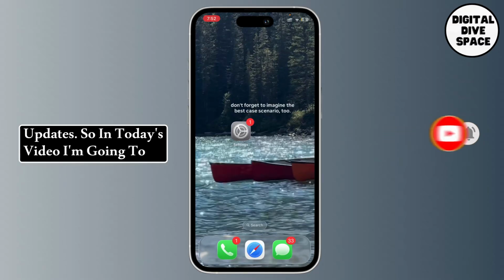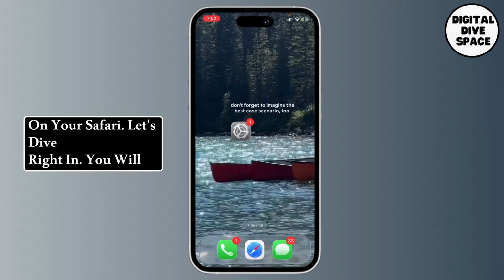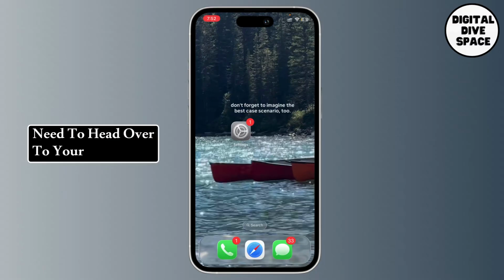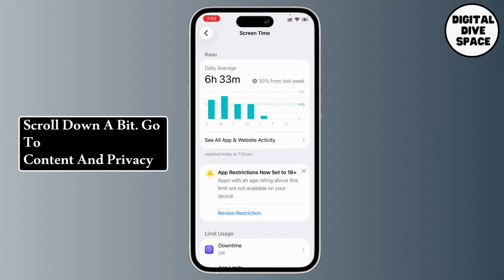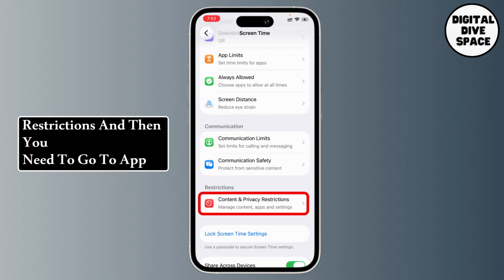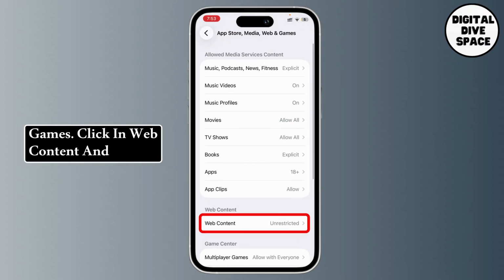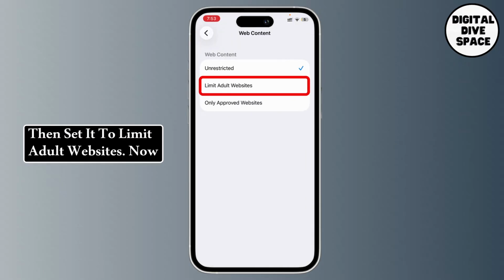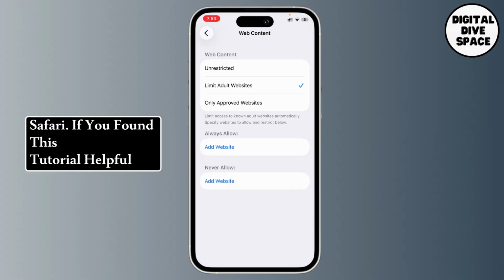How To Remove Private Browsing In Safari ?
How To Remove Private Browsing In Safari ?: Welcome to our step-by-step guide on "How To Remove Private Browsing In Safari!" If your Safari browser on iPhone or iPad is stuck in Private Browsing mode and you want to turn it off, this video is for you. In this tutorial, we’ll show you how to remove private browsing in Safari, switch back to normal tabs, disable private browsing mode, and fix Safari if private mode won’t turn off. These simple steps will help you return to normal browsing quickly on your Apple device.

In this video, we will show:
How to turn off private mode in Safari iPhone
How to switch from private to normal tabs in Safari
How to disable private browsing on iPhone Safari
How to fix Safari stuck in private browsing mode

What you'll learn:
How do I turn off private browsing in Safari?
Why is Safari stuck in private mode on iPhone?
How to go back to normal browsing in Safari?
How to disable private browsing on iPad or iPhone?
How to switch Safari tabs from private to normal mode?